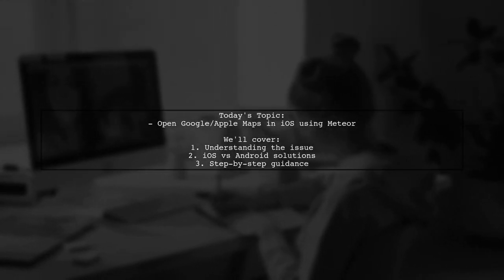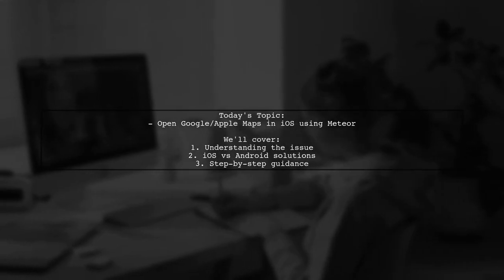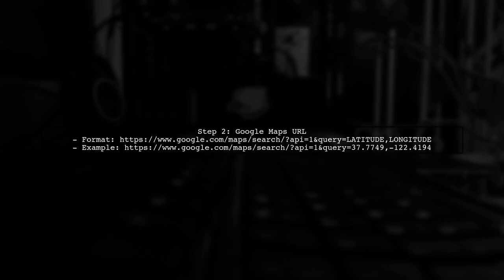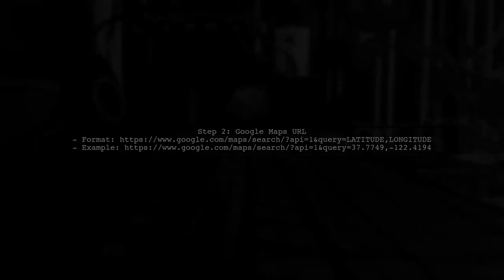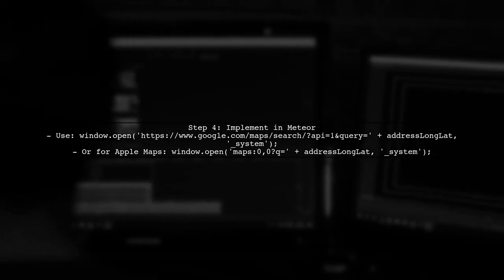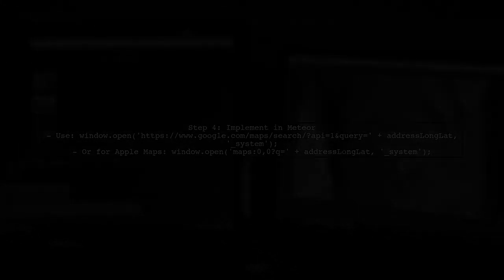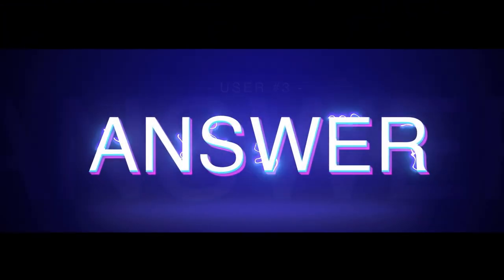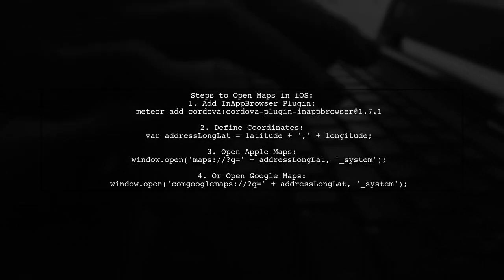How to Open Google Maps in iOS Using Meteor: A Step-by-Step Guide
In this video, we’ll explore how to seamlessly integrate Google Maps into your iOS applications using the Meteor framework. Whether you're a beginner or looking to enhance your app's functionality, this step-by-step guide will walk you through the process of opening Google Maps directly from your app. Join us as we simplify the setup and provide tips to make your mapping experience smooth and efficient!

Today's Topic: How to Open Google Maps in iOS Using Meteor: A Step-by-Step Guide

Related to: googlemaps, ios, meteor, opengooglemaps, step-by-stepguide,